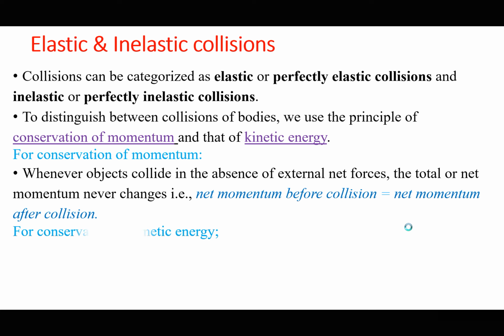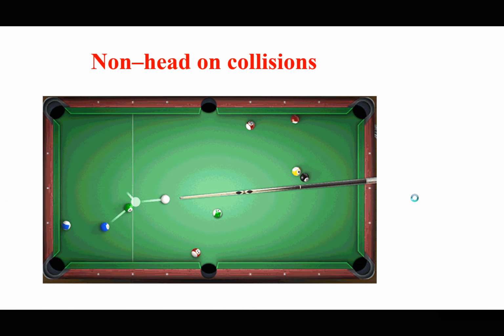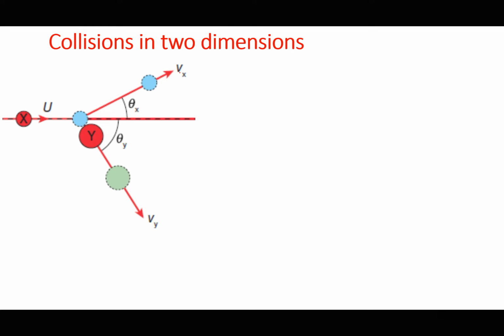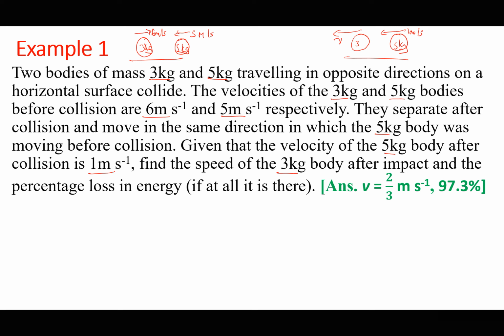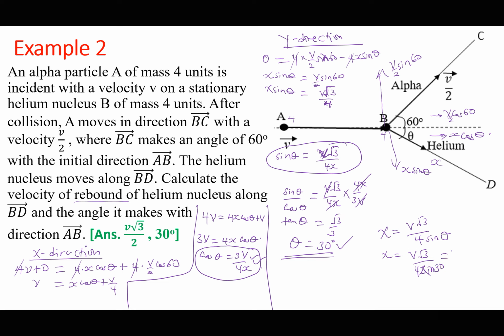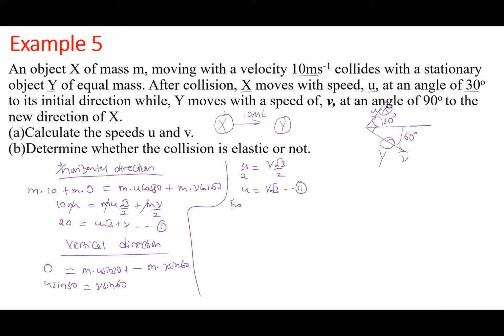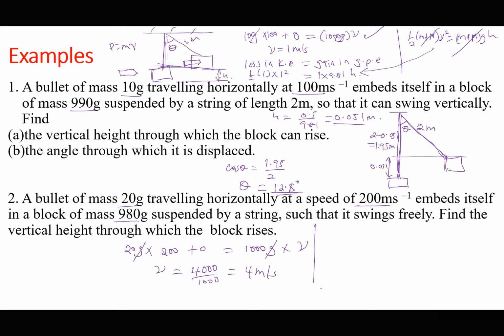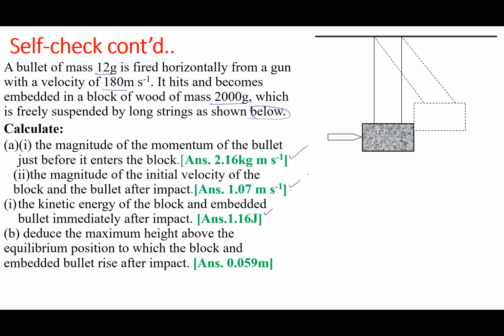DYNAMICS Lesson 4 [AS Physics 9702]gcse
The tutorials will take you through the basic concepts of Dynamics that you need to pass Physics 9702 Paper 1 & 2. These include; Meaning of mass, weight, Newton's laws of motion, Terminal velocity, Linear momentum, Elastic & Inelastic Collisions, etc.